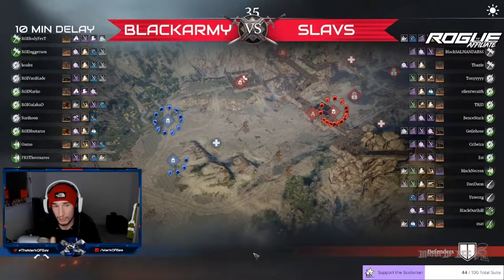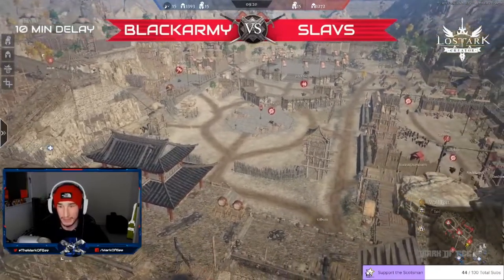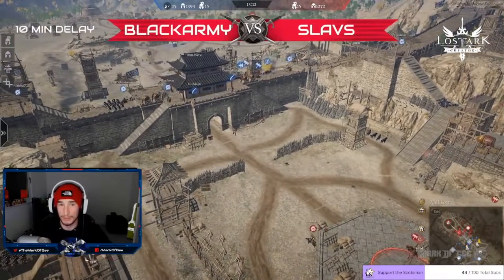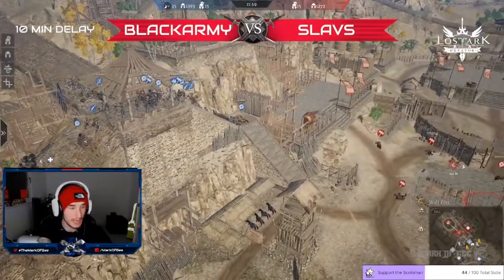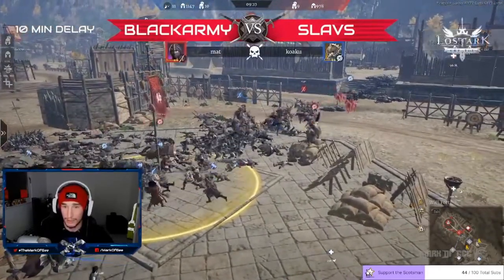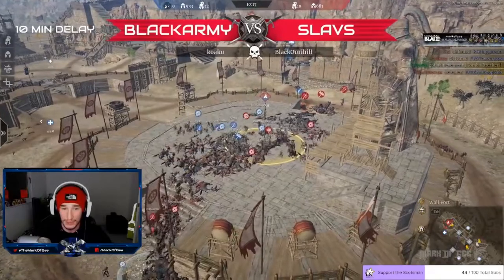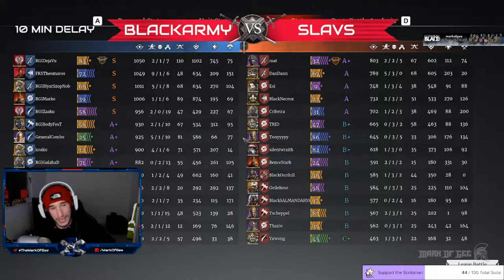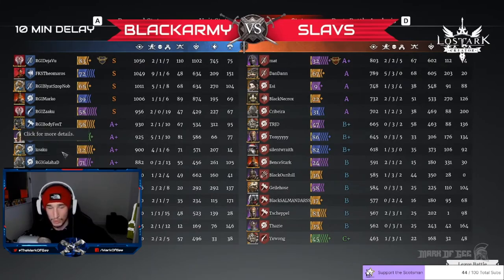BlackArmy vs Slavs Pool B Week 1 Game 2 | CB rivals